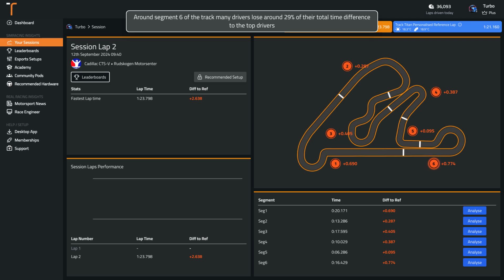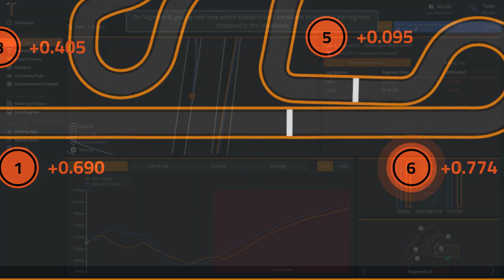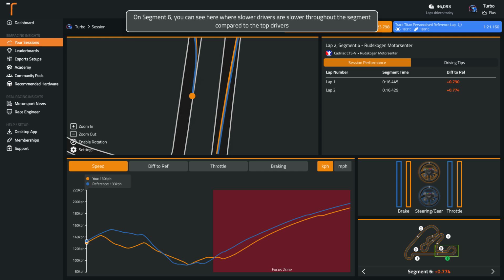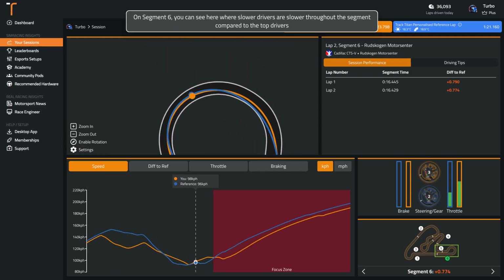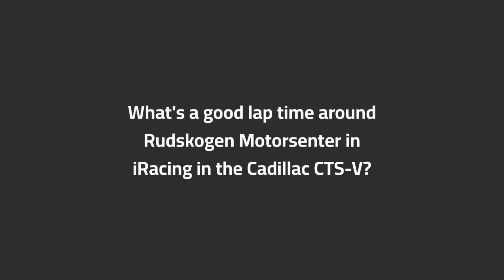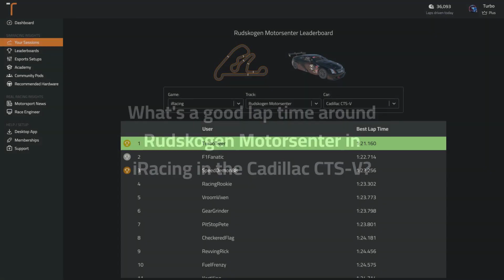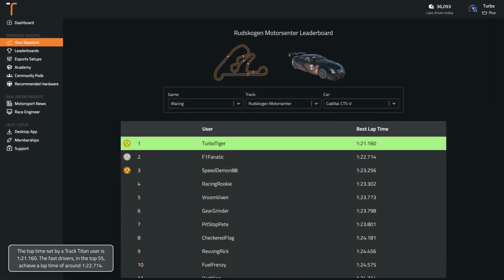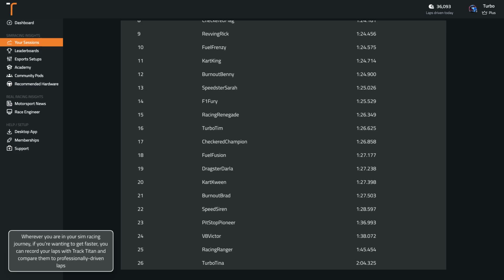iRacing Rudskogen Motorsenter Cadillac CTS-V (Dry) Track Guide (Hotlap + Telemetry)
Sign up with the code RUDSKOGEN4 for 30 days of unlimited AI driving tips

Delve into the Rudskogen Motorsenter circuit on iRacing driving the Cadillac CTS-V, as we discuss the iconic circuit and how you can master it.

Track: Rudskogen Motorsenter
Car: Cadillac CTS-V
Game: iRacing
Weather: Dry

00:00 Onboard Hot Lap
01:22 Analysis of Common Mistakes
02:02 Braking and Key Points Guide
04:33 What's a good time around Rudskogen Motorsenter in the Cadillac CTS-V in iRacing?